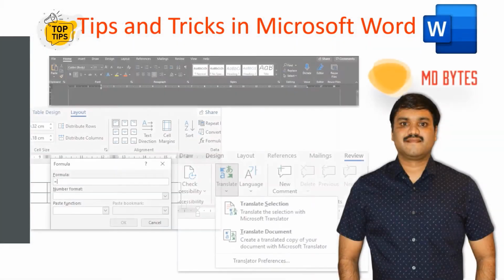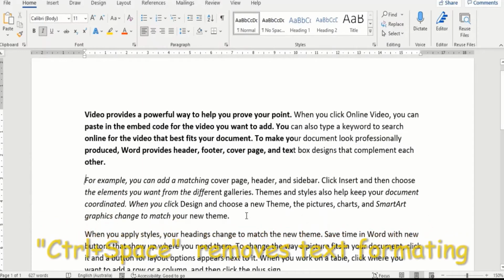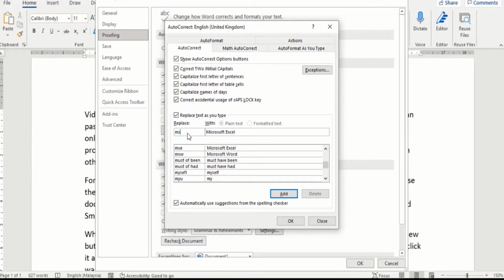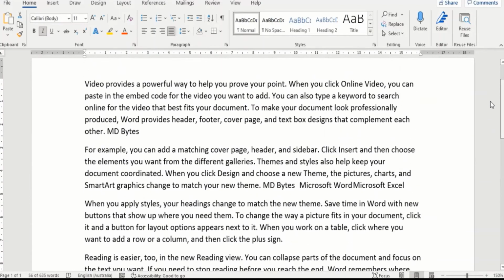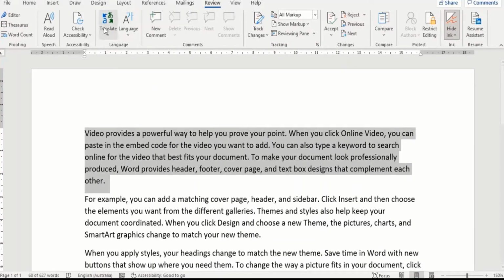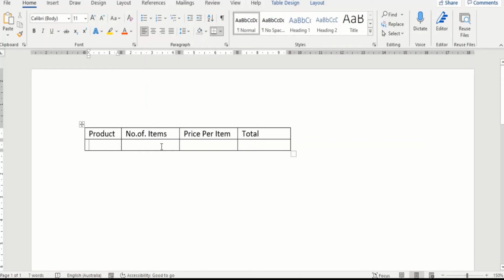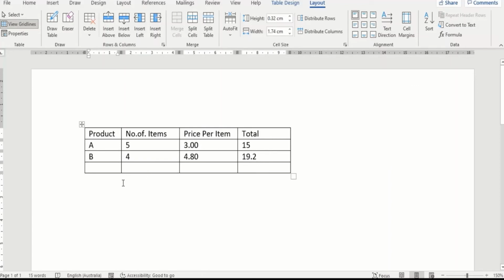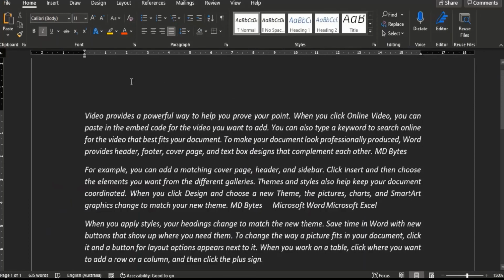Top Tips and Tricks in Microsoft Word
This video tutorial shows you top tips and tricks for Microsoft word 365.
These important and powerful tips for Microsoft Word will improve your productivity.